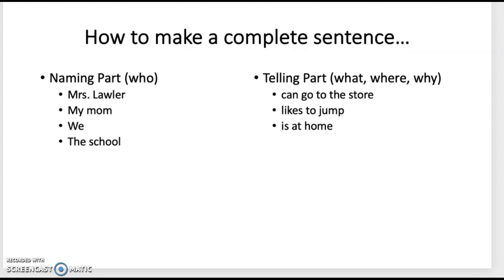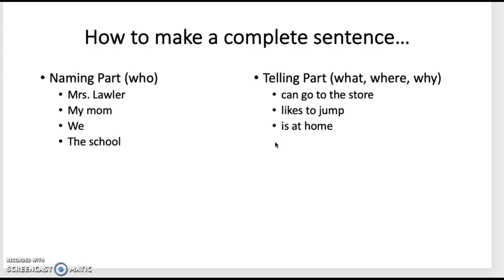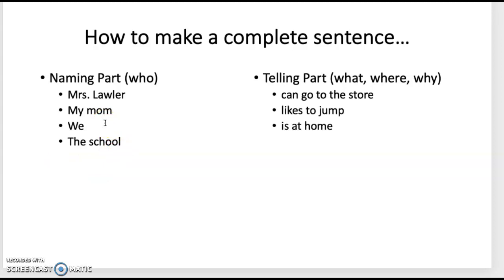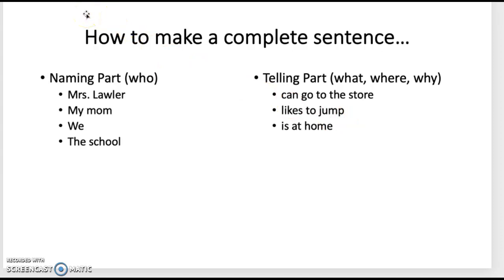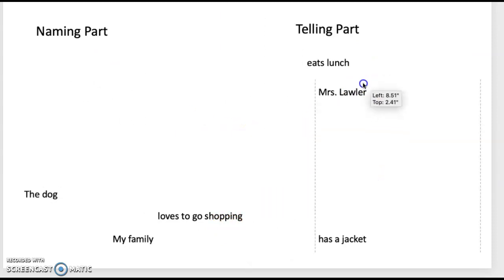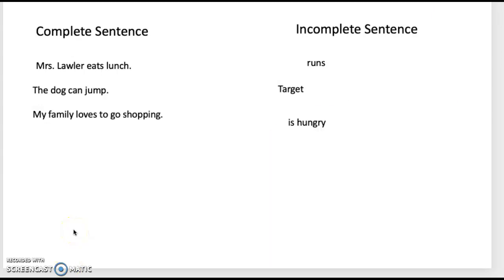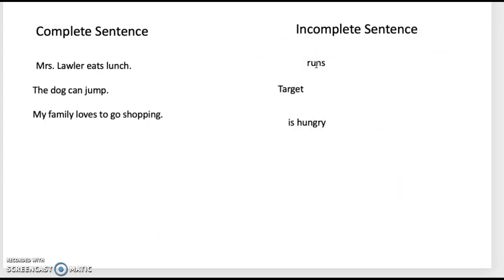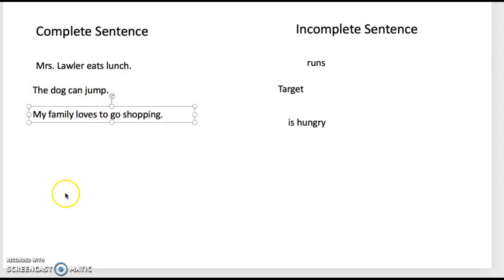Complete and Incomplete